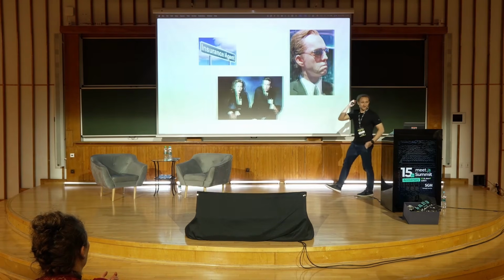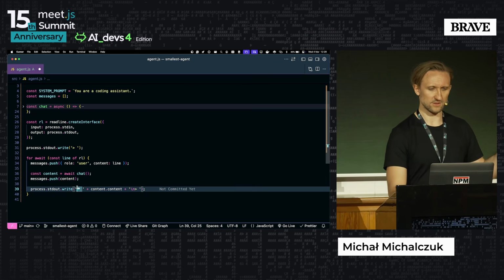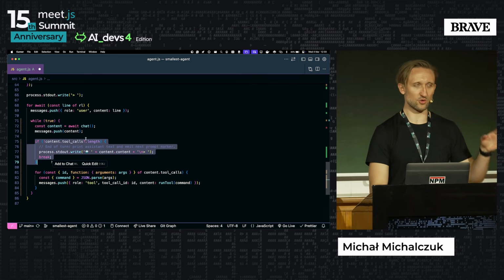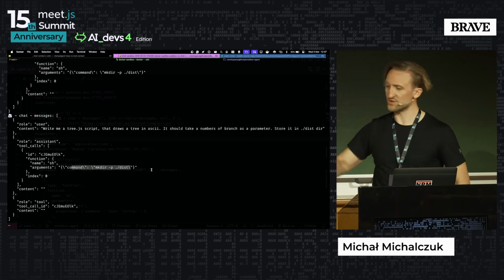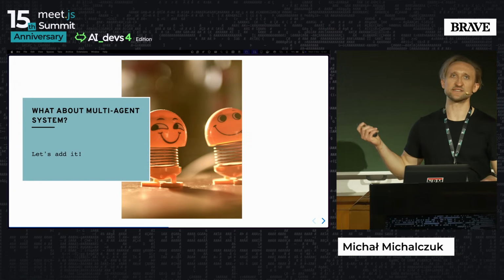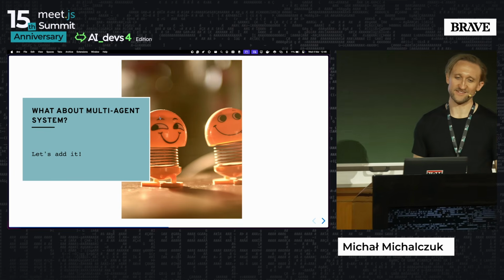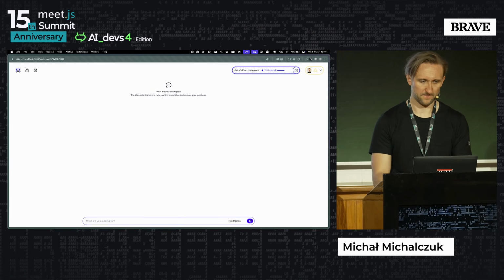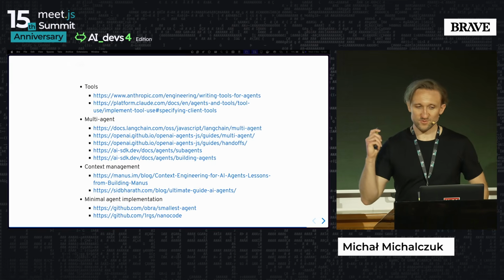Michał Michalczuk - Your AI Agent is just a while loop with an API call. Let me prove it.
Michał Michalczuk is a Senior Software Engineer, consultant, and IT trainer. He works at Tektit Consulting, has previous experience with Jira Cloud and Atlassian Forge, and has long been active in explaining complex tech topics through talks, educational formats, and community content.

His talk, “Your AI Agent is just a while loop with an API call,” breaks down the idea of AI agents and presents it without unnecessary hype. It is a look at AI agents through the lens of architecture, mechanics, and real developer use cases — more as an understandable system than a magical solution.

meet.js Summit 2026 is a special anniversary edition co-organized by meet.js, AI_devs, and BRAVE, with SGH Warsaw School of Economics as the strategic partner.